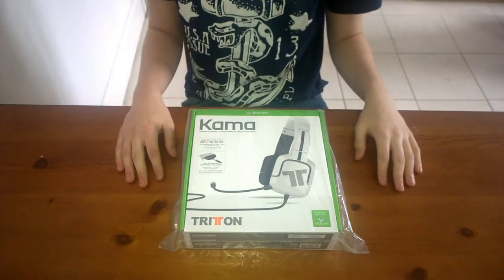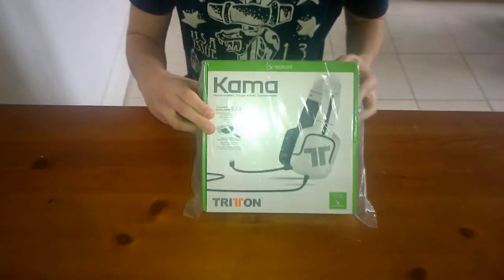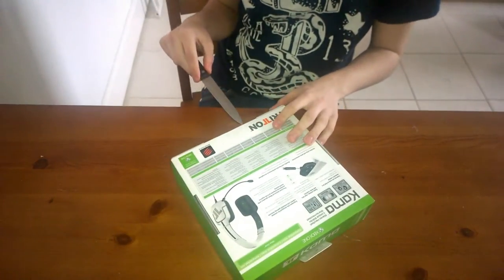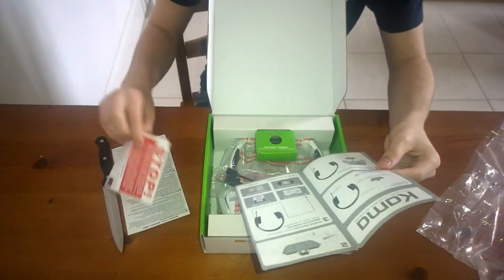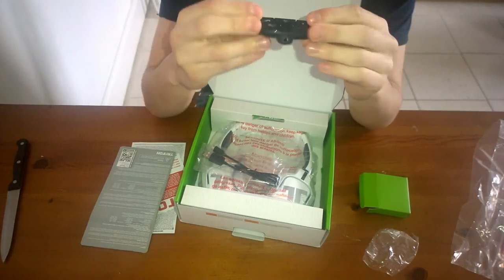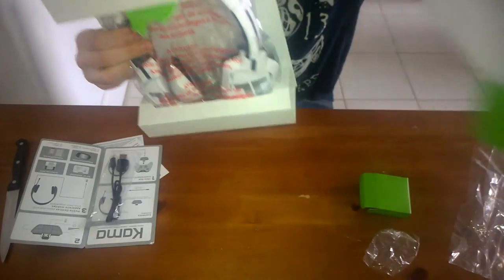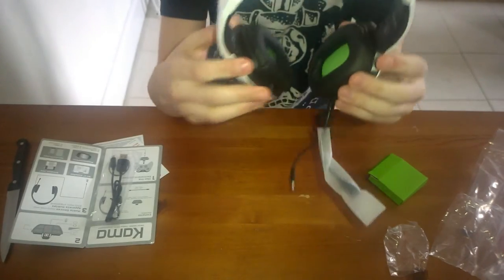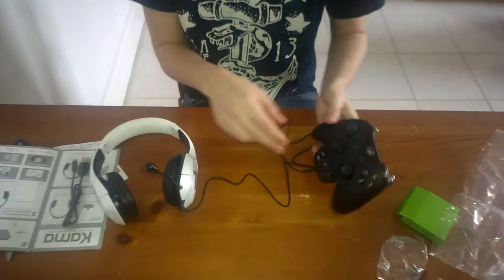Tritton Kama: Gaming Headset XBOX ONE - Unboxing Video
I know this is something I have never done before but I was exited when purchasing this product and wanted to share this with you peeps when opening up the packaging!

Be sure to smack that like button in the face if you enjoyed!

Let me know if you want to see more of unboxing videos!